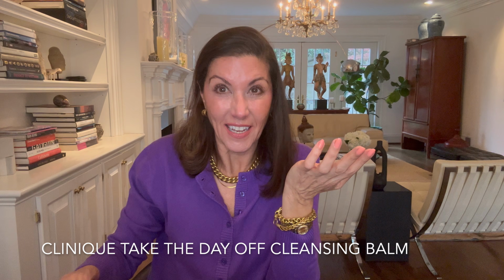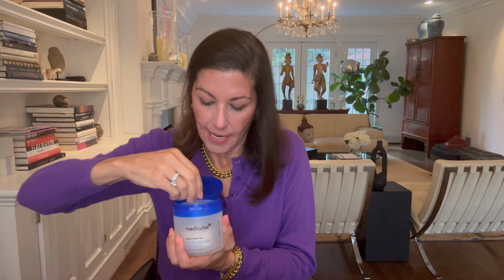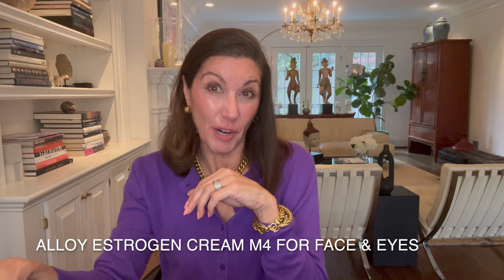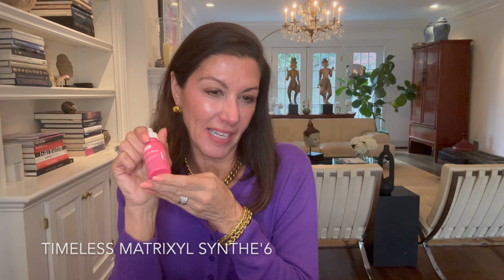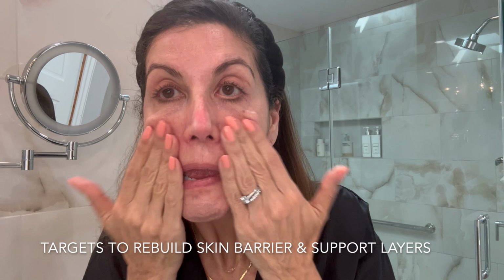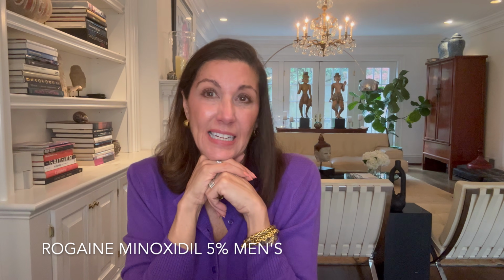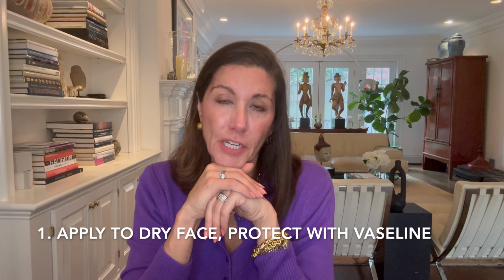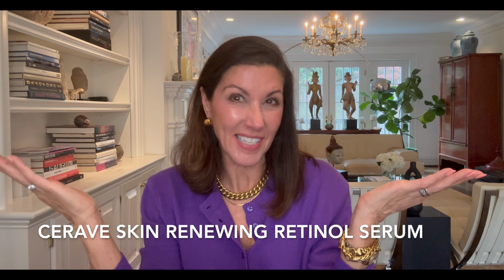EVERY WOMAN OVER 50 NEEDS THIS EVENING FACE SKINCARE ROUTINE | Proven Results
At 67 1/2 years old, Aging Well is my favorite subject. Over the last 10 years or so, I have been developing a skincare routine  that works for me that is : quick, easy, effective and affordable. My glow up routine is focused upon glowing skin tips using active ingredients available in American products and in some of the best products made in Korea and finally available in the US. I learned of these brands while living overseas and am delighted they are currently available here via Amazon.

I am not a dermatologist. I am simply a woman eager to learn and test on my own to determine what is best for me and for my skin. Much of what I have learned has been gleaned from experts in their offices and experts sharing their expertise online as well.

This Video features my Evening skincare routine. I hope you will love using this skincare as much as I do, so in this video, I am sharing my current Evening glow up routine with you - women over 50 who always seek how to become  the very best version of yourself!

Thank you so much for your kind support! xx Christie

JUMP TO MY RECOMMENDED ROUTINE FOR TRENTINOIN: 20:04

CeraVe Hydrating Facial Cleanser
Medicube Zero Pore Pads
Matrixyl Synthe 6
CeraVe PM Moisturizer
SKIN 1004 Madagascar Centella Bakuchiol
Rograine 5% Minoxidil Foam

NON PRESCRIPTION ALTERNATIVES TO TRENTINOIN:
DIFFERIN ADAPALENE GEL 0.1%
AVENE RETRINAL 0.1
CERAVE RESURFACING RETINOL SERUM

TIMESTAMPS:
INTRO  00:00 - 01:02
CLEANSER 01:02 - 03:24
EXFOLIATOR 03:24 - 05:14
TRENTINOIN 05:14 - 07:58
JOIN US 07:58 - 08:24
ESTROGEN CREAM 08:24 - 10:38
TRENT & E.C TOGETHER 10:38 - 11:55
TIMELESS LL:55 - 12:31
NIGHT MOISTURIZER 12:31 - 14:01
EYE CREAM 14:01 - 14:49
MASKS 14:49 - 16:26
EYELASHES 16:26 - 17:35
LIPS 17:35 - 18:12
HAIR 18:12 - 20:04
TRENTINOIN ROUTINE 20:04 - 22:22
ALTERNATIVES TO TRENT 22:22 - 23:30
YOUTUBE: @christiekramer1 POST ON SUNDAYS @ 12 NOON
For Comparison: My height 5'7" Size US 4; UK 8; FR 36